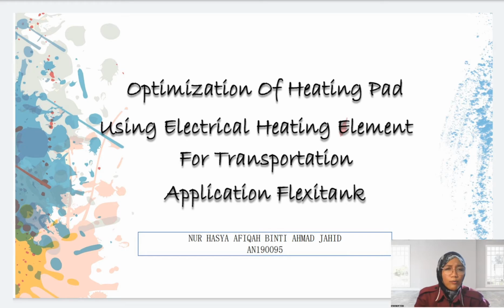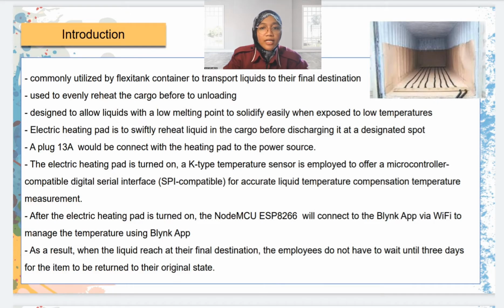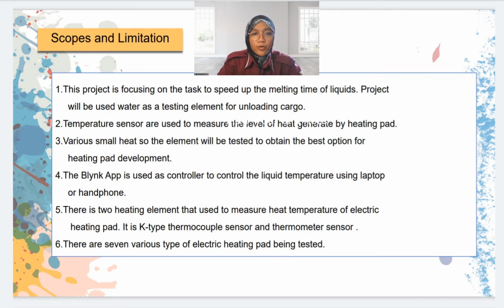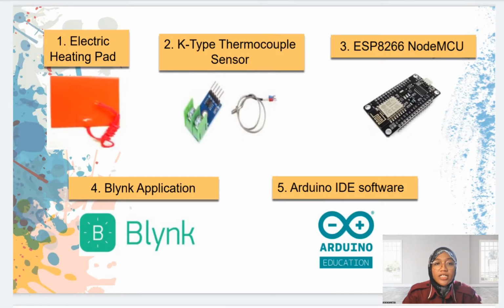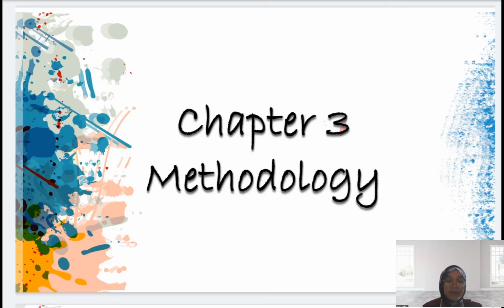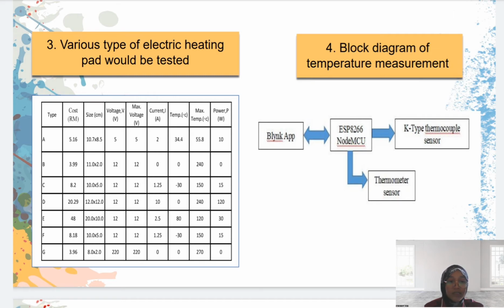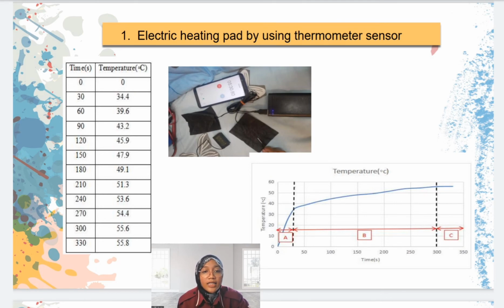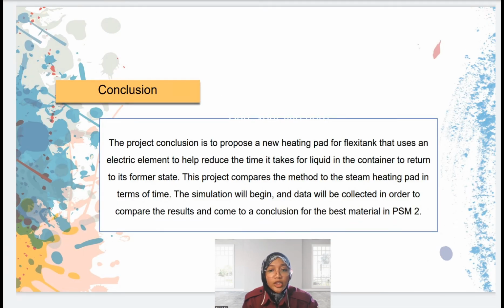BNE_Nur Hasya Afiqah Binti Ahmad Jahid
Title: Optimization Of Heating Pad Using Electrical Heating Element For Transportation Application Flexitank

Synopsis: The project is to propose a new heating pad for flexitank that uses an electric element to help reduce the time it takes for liquid in the container to return to its former state. This project compares the method to the steam heating pad in terms of time.